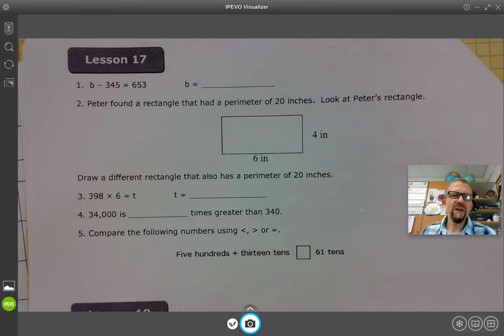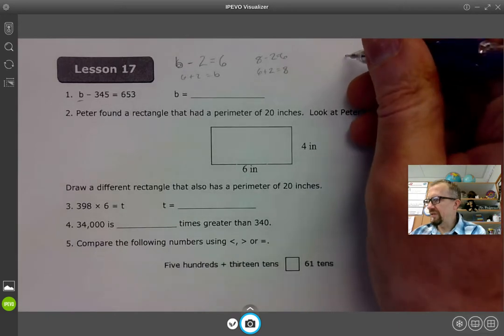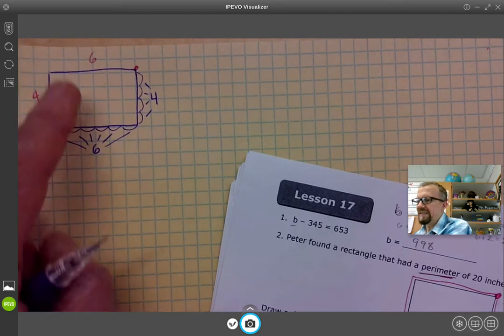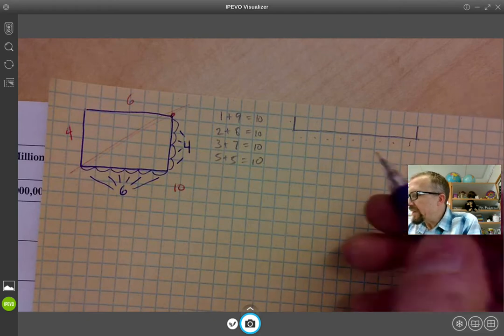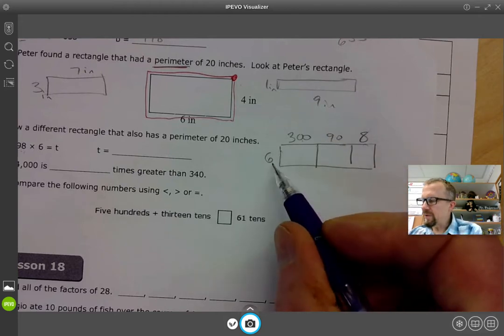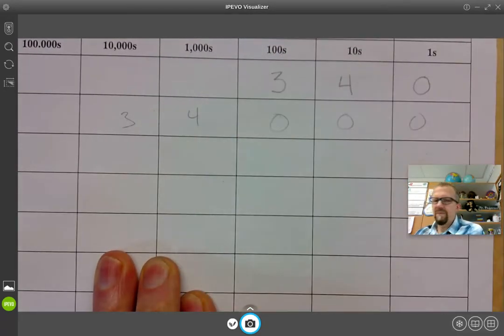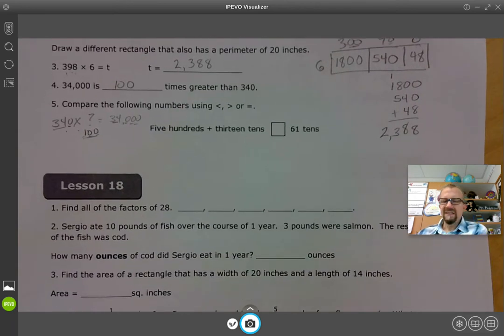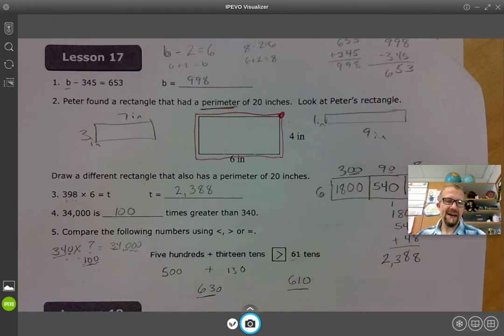Lesson 17 - Daily Math Entry Activity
Video Check